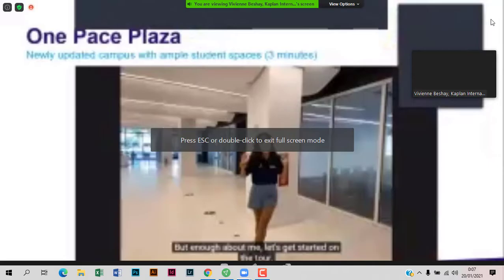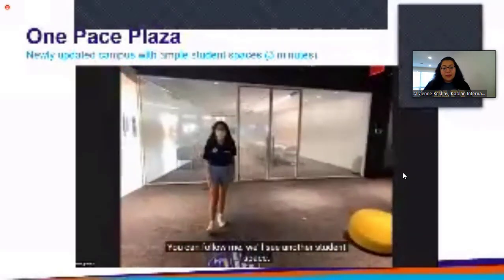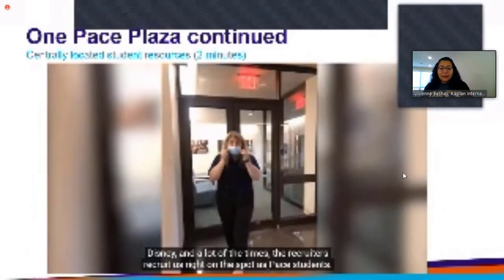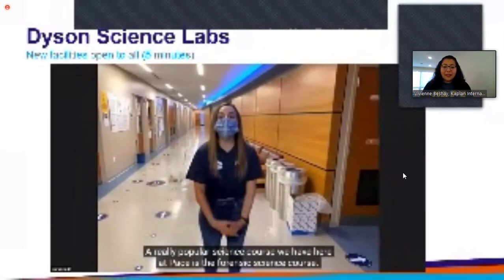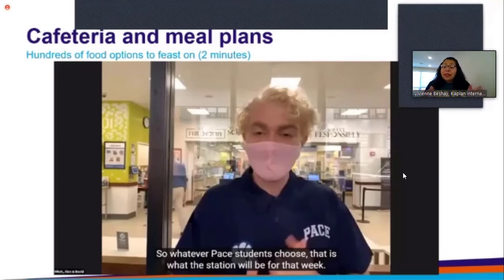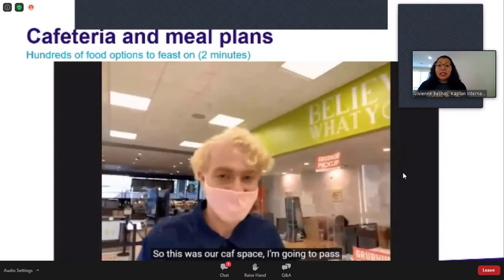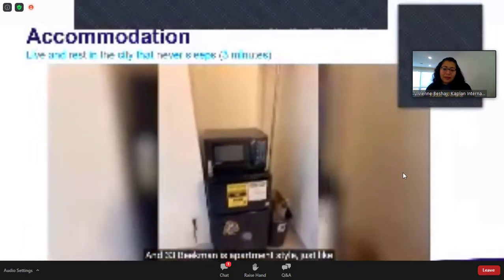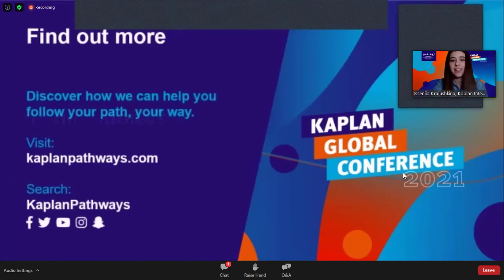Explore! Pace University, New York, Virtual Tour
Immerse yourself in campus life at Pace through this virtual tour. Imagine yourself as a student, living and studying at this world-famous campus.